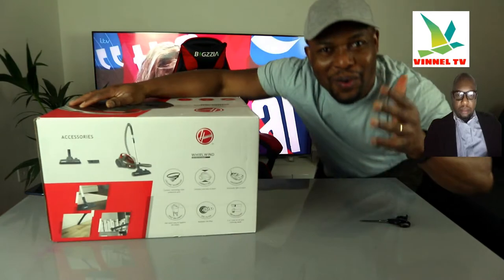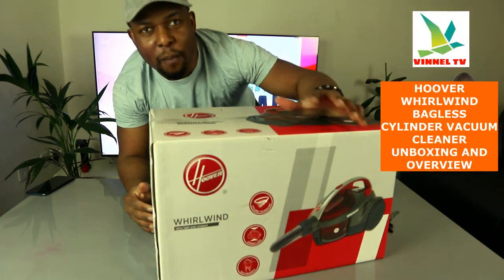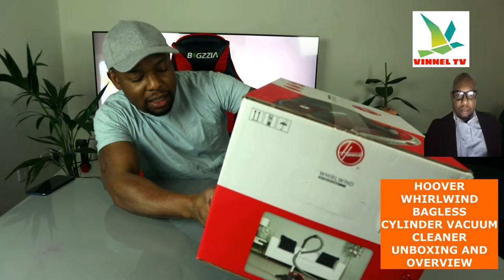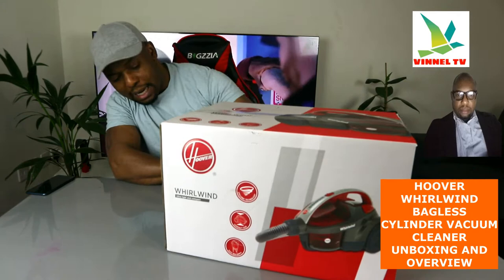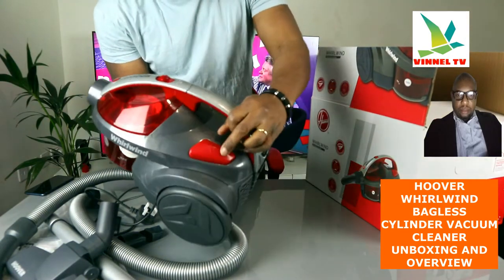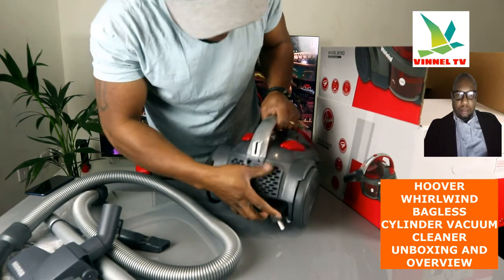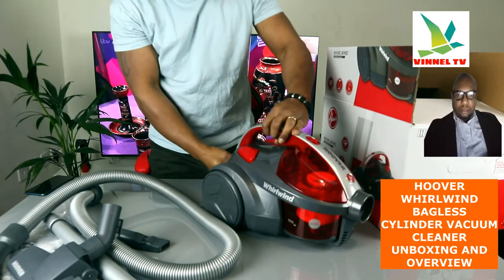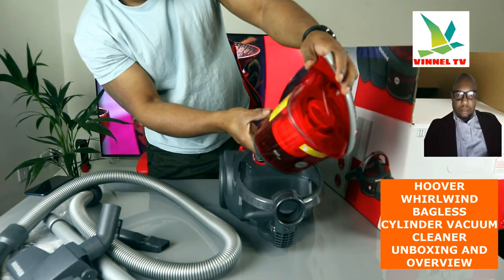HOOVER WHIRLWIND BAGLESS CYLINDER VACUUM CLEANER UNBOXING AND OVERVIEW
In this video you would see the unboxing and overview of HOOVER WHIRLDWIND VACUUM CLEANER. This gear is Compact bagless cleaning
Lightweight and easy to use and store
2-in-1 cleaning tool
All Hoover products are guaranteed for a minimum of 12 months; please register your appliance with Hoover. GREAT FOR ALLERGIES: The triple DUST-LOCK filtration system including a HEPA filter is designed to prevent dust from being released back into your home, and the simple lift-and-lock bin system offers quick and convenient emptying without releasing a big cloud of dust. (Amazon)